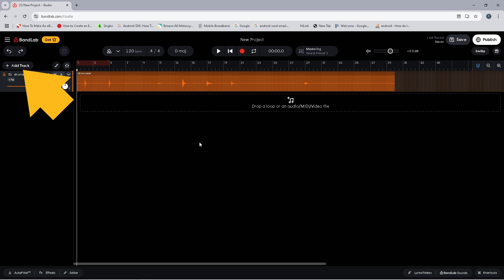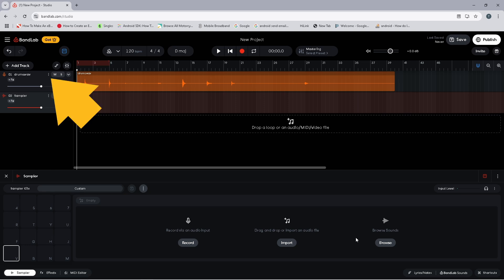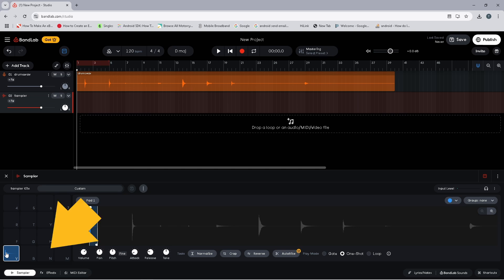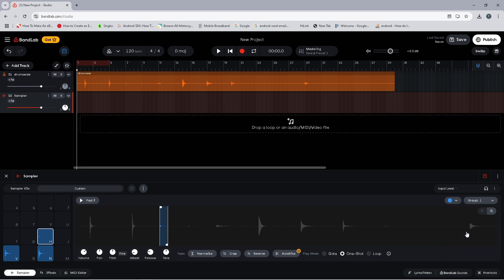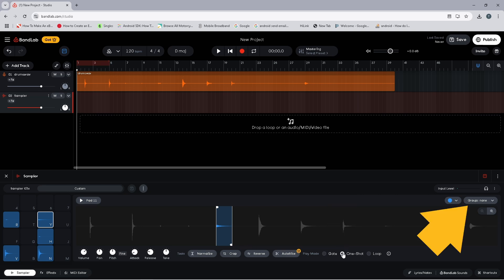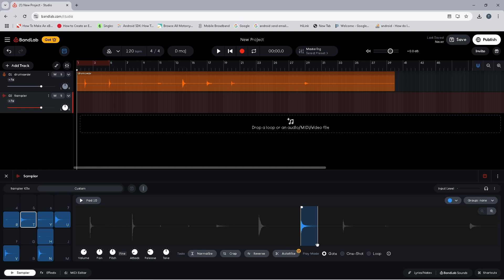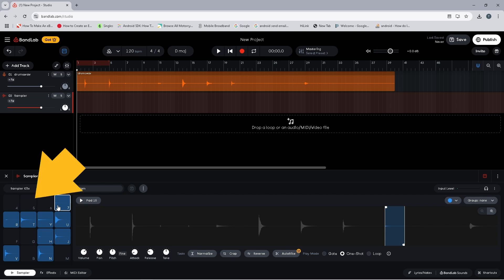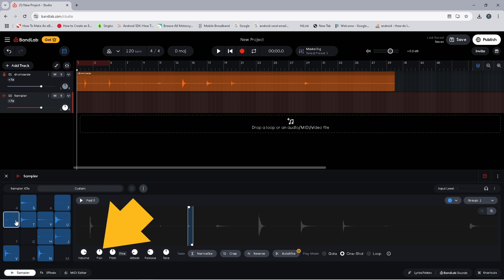Add your own drum kit to Bandlab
An easy step by step tutorial on how to add your own drum kit to Bandlab, using your own drum sounds or samples. This video shows you how to add your drum kit sounds to the pads in the Bandlab Sampler in the correct order, so your new drum kit can be played on an electric drumkit that is correctly connected to your computer or can be used with a midi drum pattern.